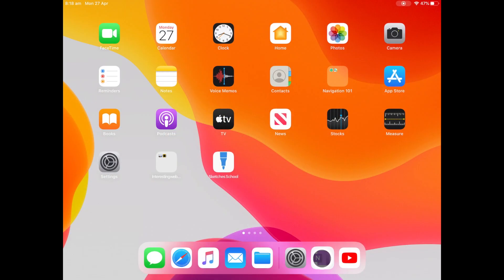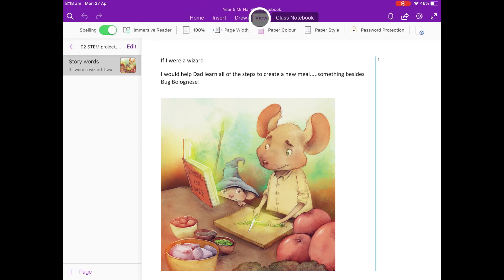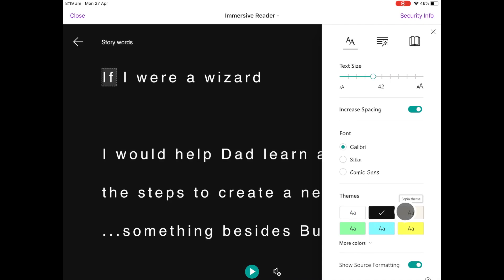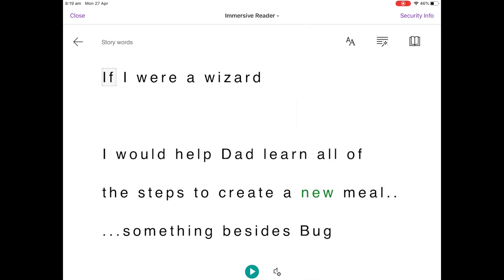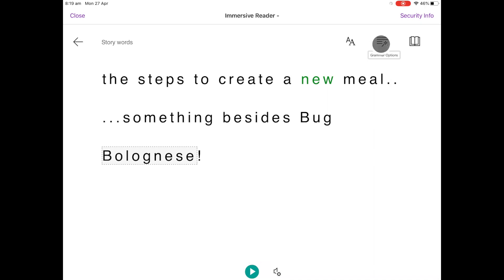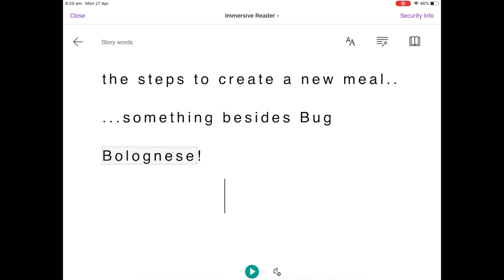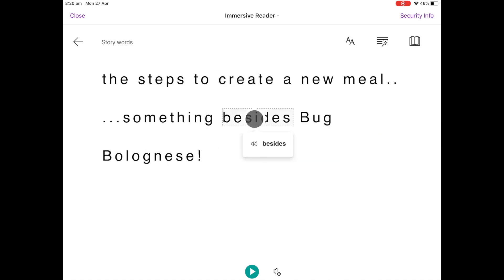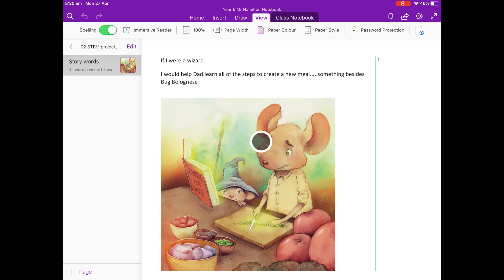Immersive Reader with OneNote on iPad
Paul Hamilton from Using Technology Better shows how Immersive Reader can be accessed on the OneNote App for iPad.